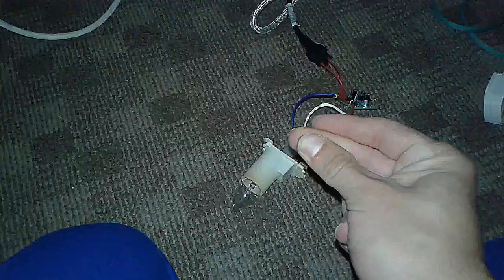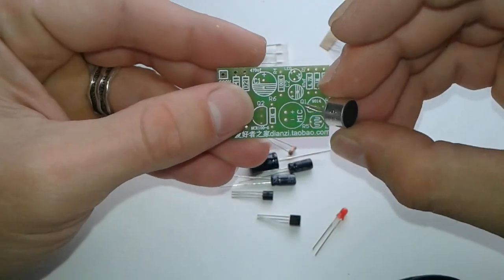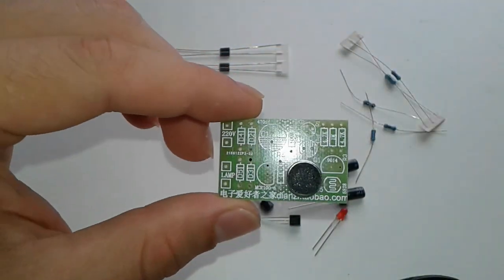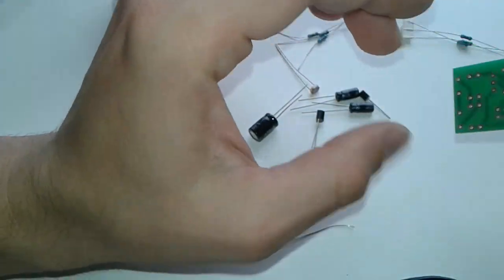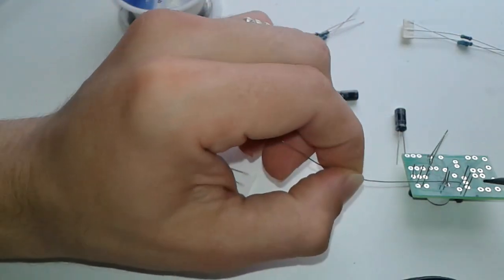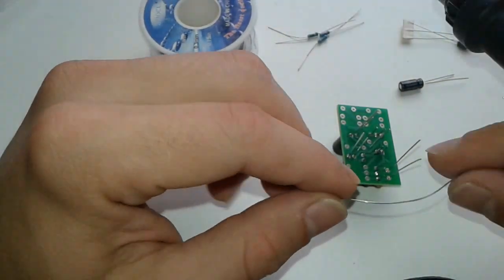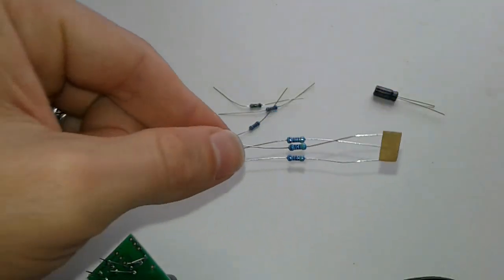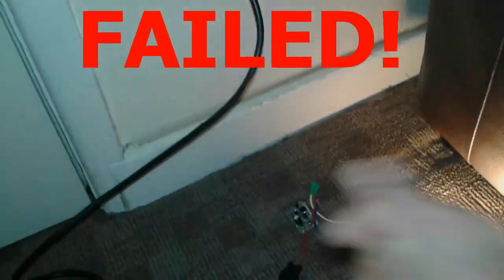How to make a clap switch circuit 220v (Not recommended)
How to make a clap switch circuit 220v at home from a diy electronic kit from aliexpress the most cheapie electronic supplier ever Clapper or clap on circuit.

Basically, it is a sound activated switch circuit that has a condenser mic that picks up the sound converted in electronic signal and then is passed to the transistor that switches on the led light,in this case the 220v light for a period of max 1 minut.This is a clap on circuit already designed so we have to just assemble it.A more advanced clap on switch will follow in the next episodes because this one is dangerous and not well made.Another switch circuit that you like: